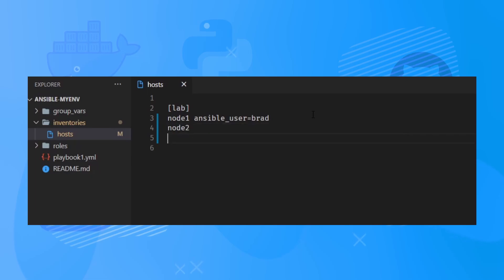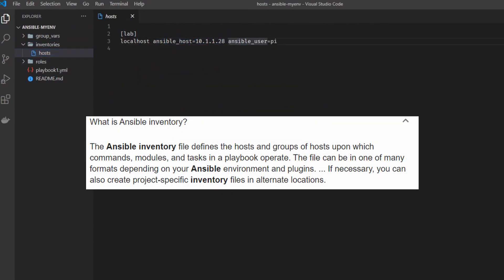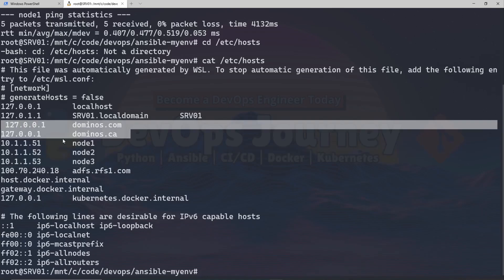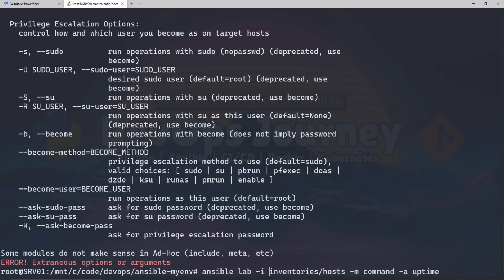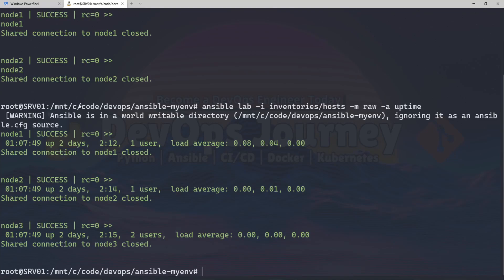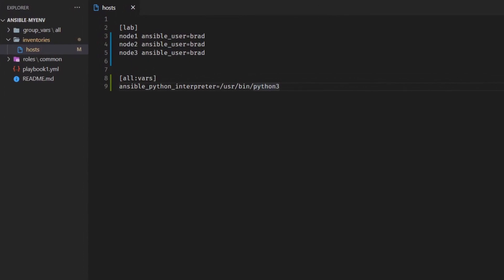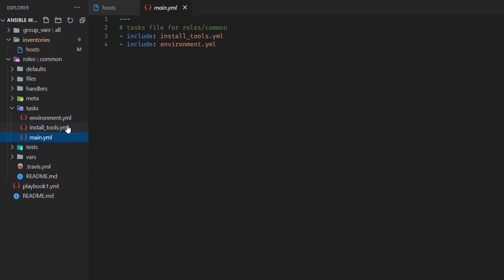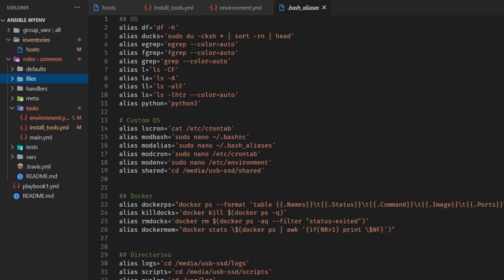Configuring multiple servers with Ansible! Practical Ansible configuration and Troubleshooting.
In this video, we're using Ansible to deploy the configuration to three servers.  They are virtual machines setup on a Raspberry PI but this video is applicable to any servers no matter the underlying technology.

00:00 Intro
00:13 Virtual Machines that will be configured.
02:05 Ansible Folder Structure
03:49 Setting up Ansible Control Station
05:19 Installing Ansible on control Station
06:31 Running Ansible Playbook and Troubleshooting errors
07:37 Troubleshooting Ansible SSH errors
08:36 Troubleshooting Ansible python error
09:30 Installing Python using Ansible
12:18 Variables in Ansible inventory file
13:36 modify playbook to control servers
14:33 Ansible Roles
18:02 Running a playbook using Ansible roles